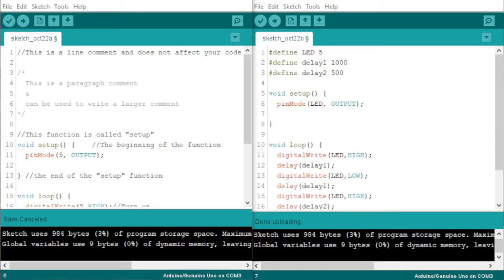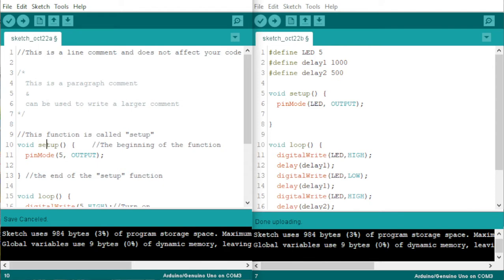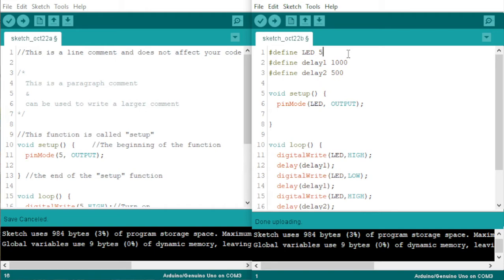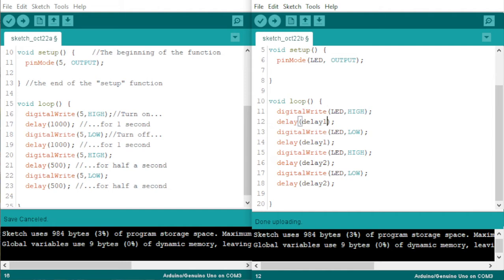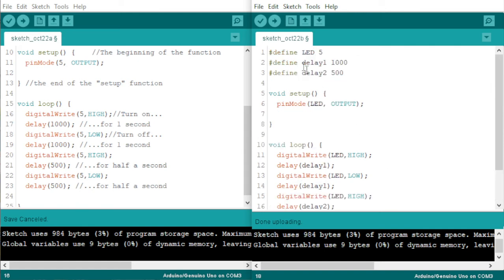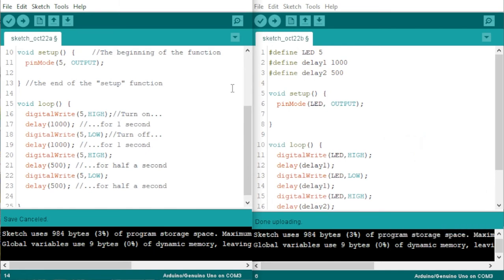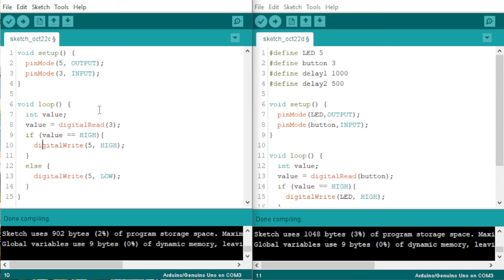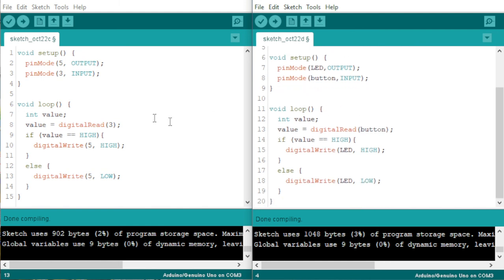Arduino: LED & Push Button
In this video:
Learn about how to communicate an Arduino with an LED (circuit 1) and an Arduino with an LED & push button (circuit 2).  Both circuits consist of a 100 Ohm resistor.

My name is Manny and I enjoy teaching others about engineering.